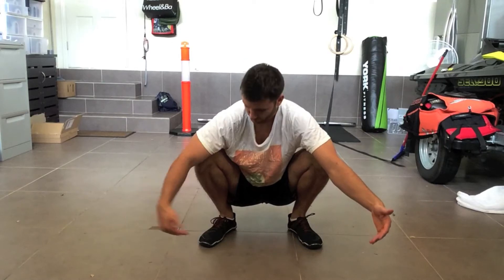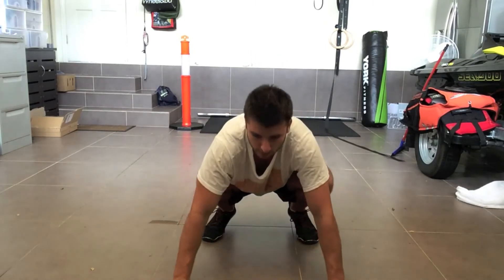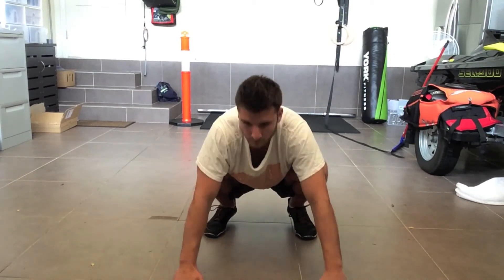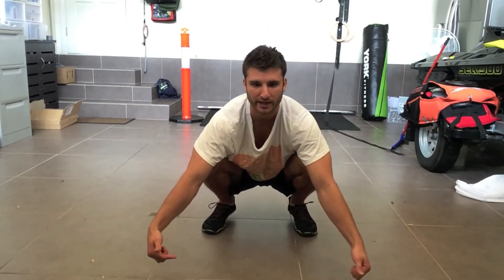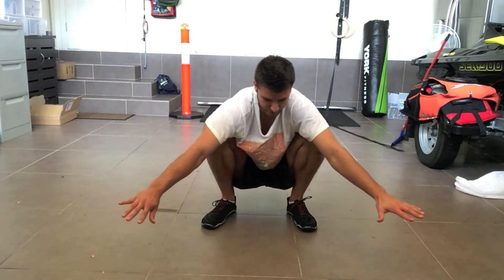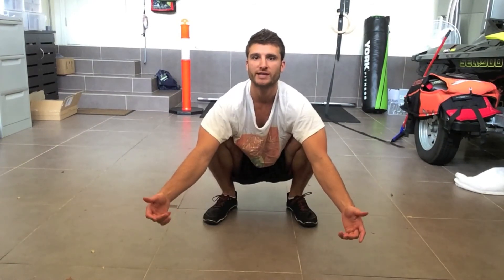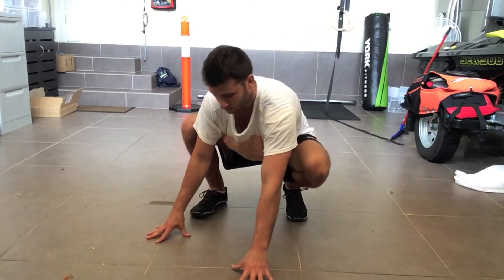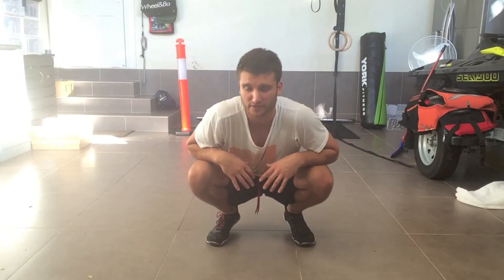Powerful Exercises to Improve Ankle Mobility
A series of effective deep squat drills to improve ankle flexibility. These will help your squat and your movement quality in general.